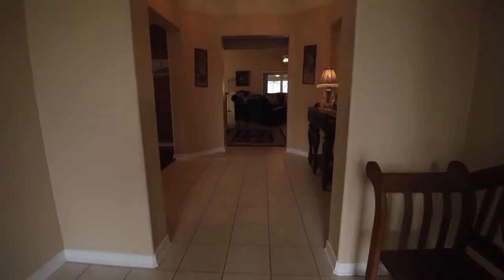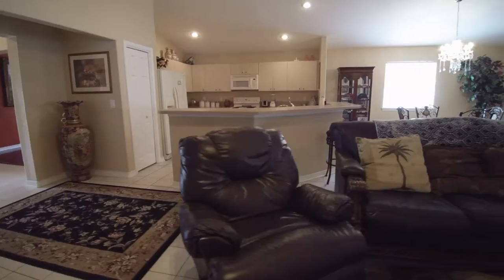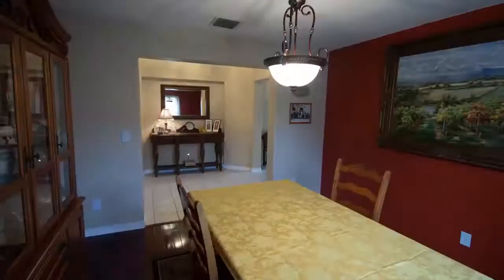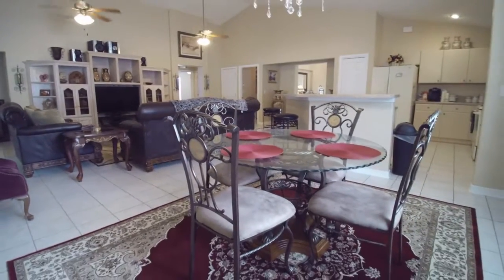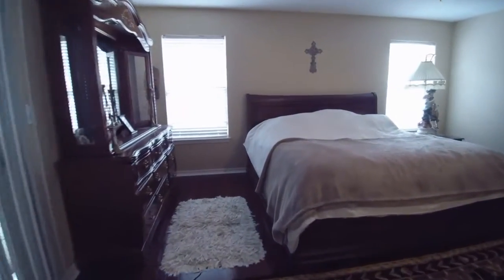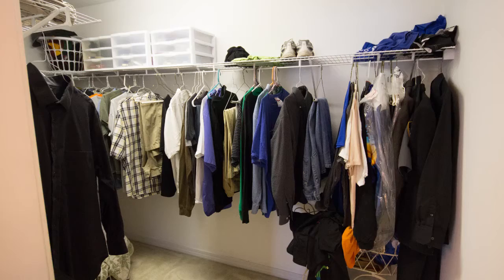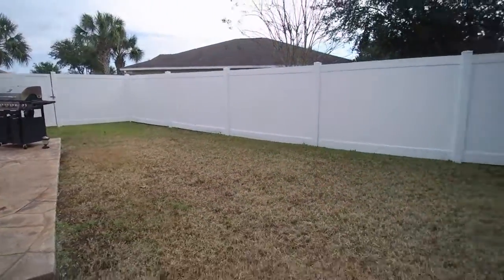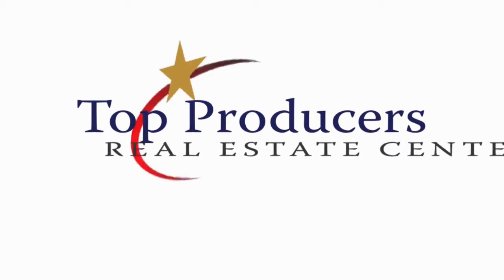Palmetto Trace - Panama City Beach, Florida Real Estate For Sale